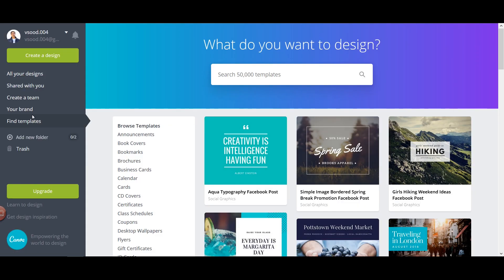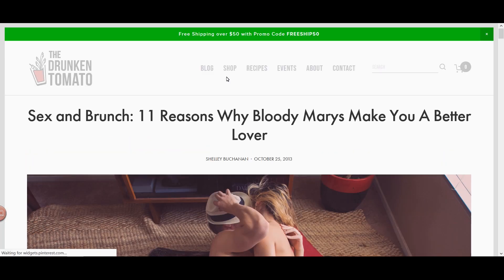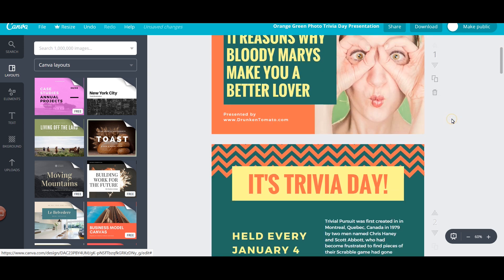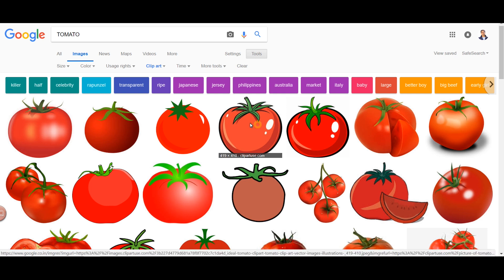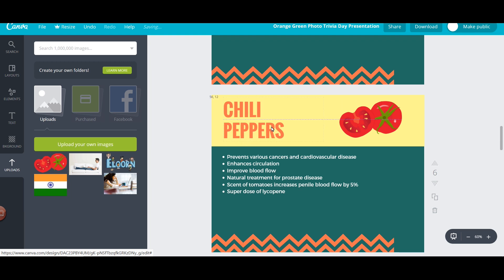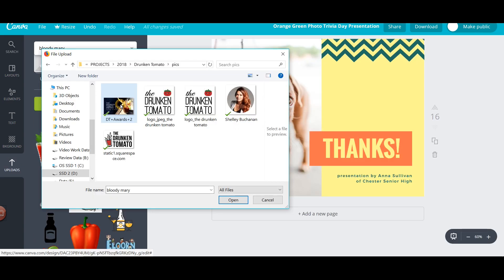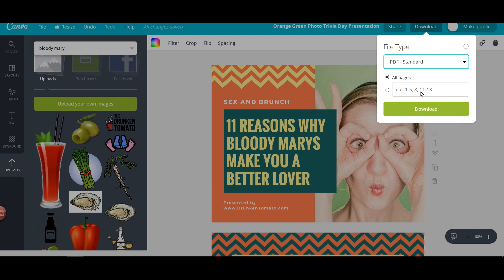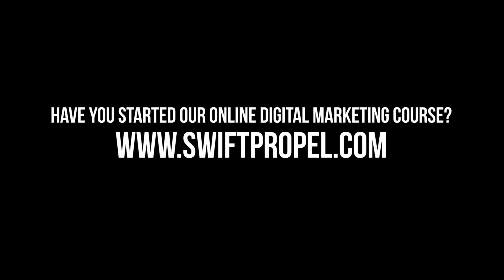Create Amazing Presentations using Canva tool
In this tutorial by SwiftPropel, learn the art to create Amazing Presentations using Canva tool. So, you can create ppt online easily.